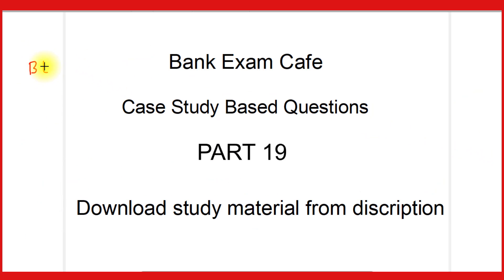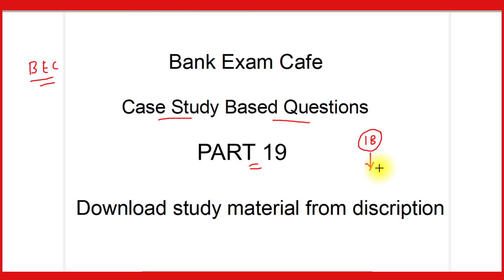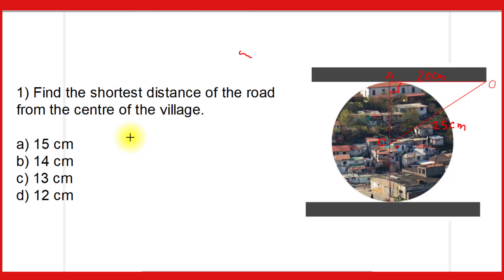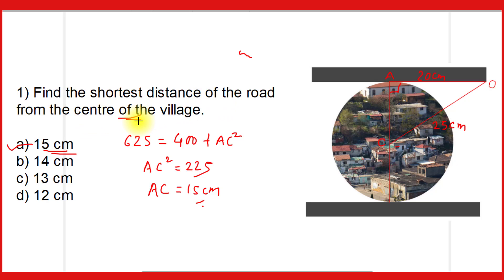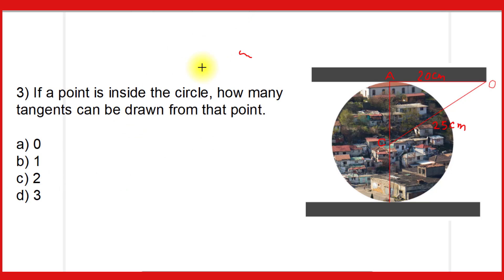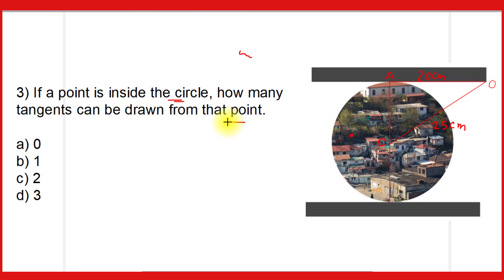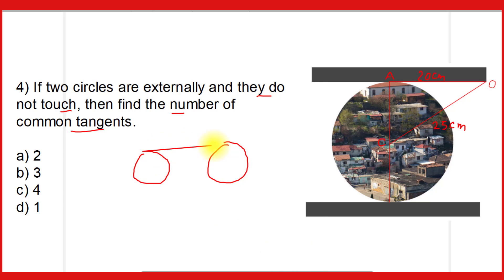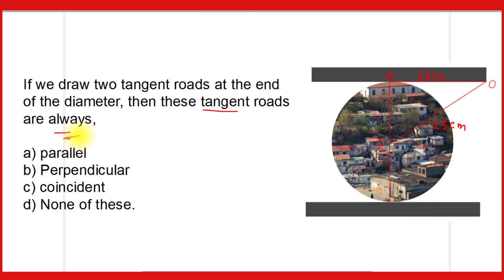Case Study questions maths class 10 || Part 18 || Circles || case study questions Tangent to circle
Case Study questions maths class 10 || Part 18 || Circles || case study question Tangent to circle

In this video I have discussed the case study questions class 10. Case study based questions are introduced from the CBSE Exam 2021. case study questions circles tangents to circle. Case study based questions on tangent to circle. This is part 18. Learn Case study based from Bank Exam cafe
case study questions tangent to circle

Suggested videos

bankexamcafe